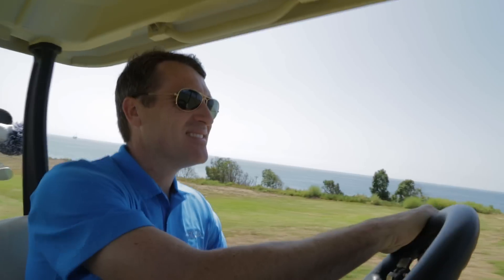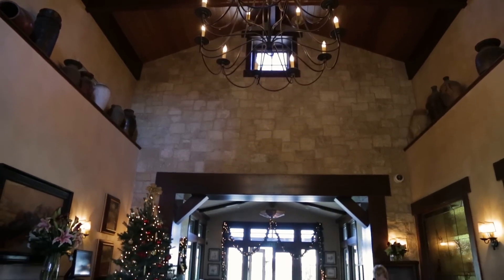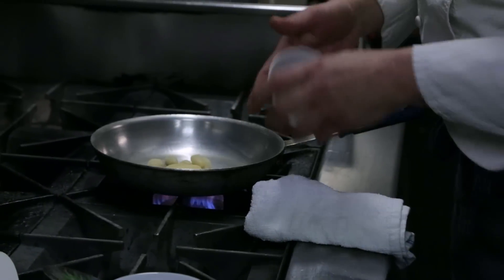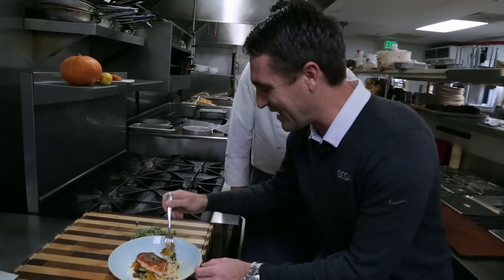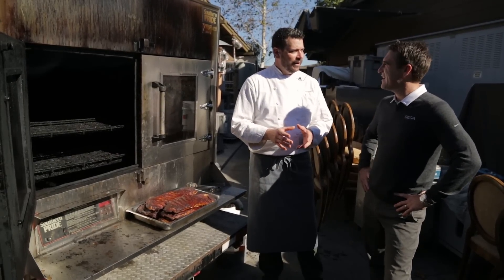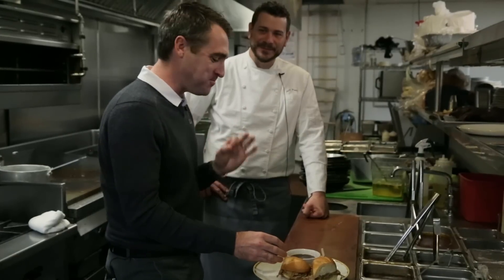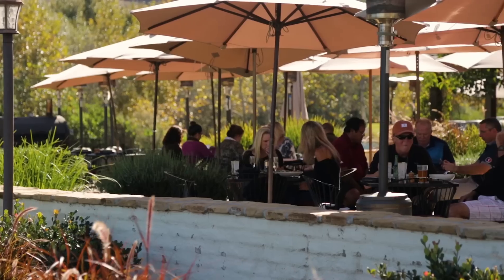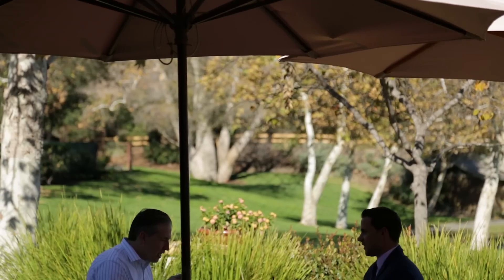19th Hole Episode 2 - O'Neill's Bar & Grill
We go behind the scenes at O'Neill's Bar and Grill at Arroyo Trabuco GC in Mission Viejo